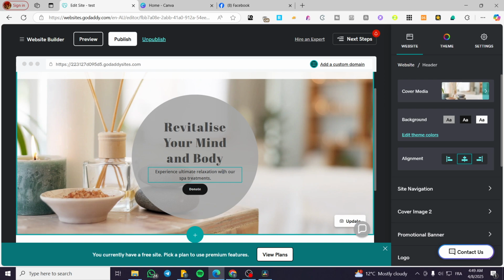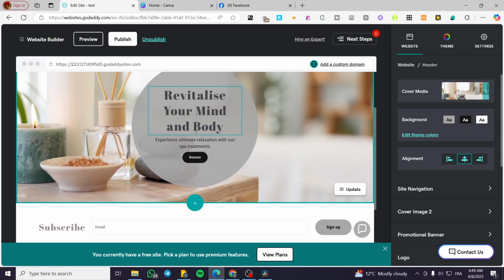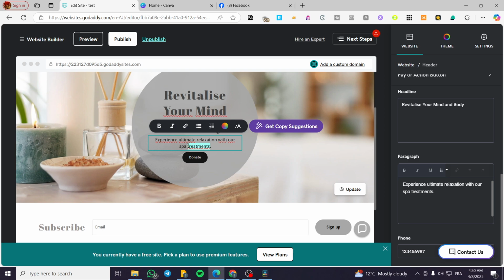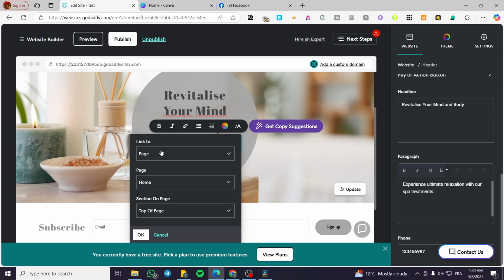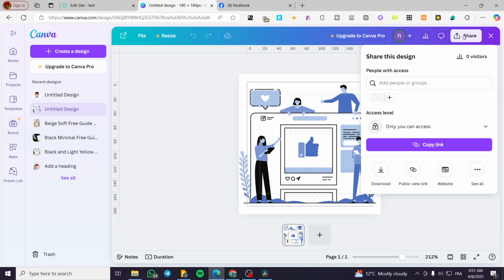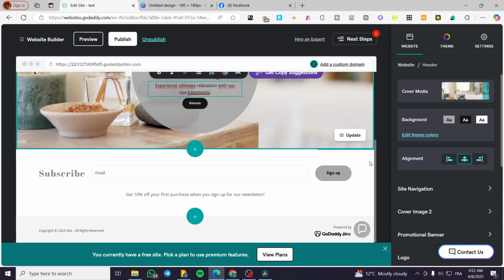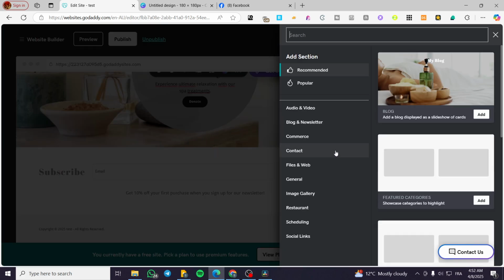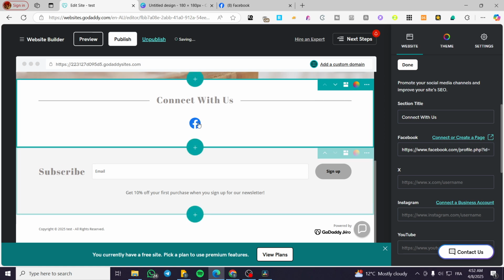How To Add Link To Text In GoDaddy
If you are looking for a video about How To Add Link To Text In GoDaddy, here it is!